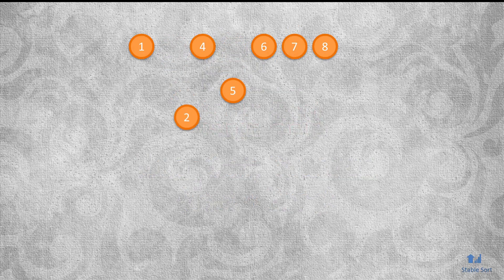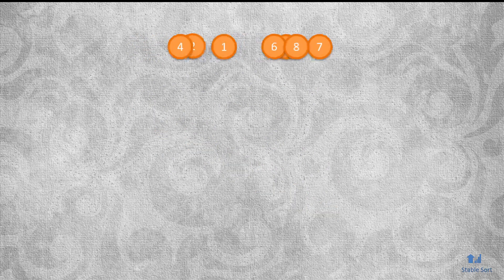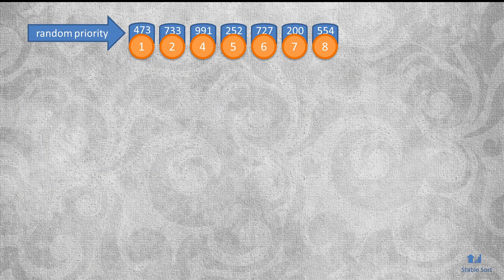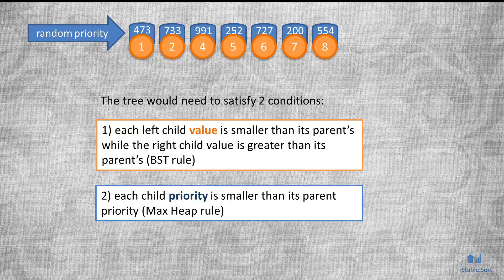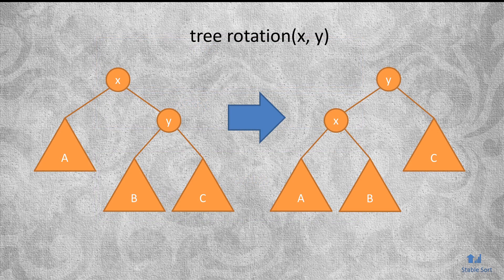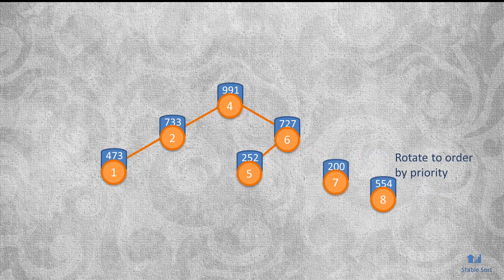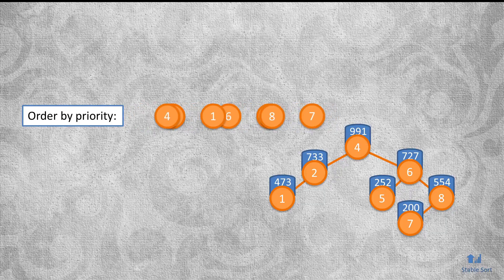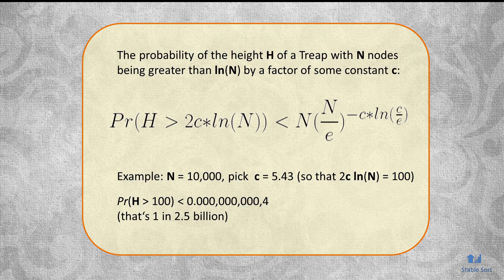Treap (Tree + Heap) Data Structure - Tutorial with Statistical Analysis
A computer science data structure called "Treap" is a combination of a Binary Search Tree and a Heap. This introductory tutorial explains how Treap data structure uses randomly generated numbers, called "priority" to construct and maintain a reasonably balanced tree.

The tree is constructed as if it’s a heap, with maximum priority value being at the root of the tree. Note that the tree construction needs to satisfy two conditions simultaneously:

1) each left child value is smaller than its parent’s, while each right child value is greater than its parent’s (this is the old binary search tree rule).
2) each child priority is smaller than its parent's priority (this is the max heap rule)

To we ensure that both of these conditions are satisfied, when inserting a node, we still walk down from the root, following the rules of a standard binary search tree (BST), comparing values to each other - we go left if the value is smaller than the parent, right if the value is bigger than the parent, and eventually create a new leaf node. Then, if we find that the priority of the node is greater than parent’s priority, we do tree rotations to fix this.

Cecilia R. Aragon and Raimund Seidel, in their 1989 paper, called "Randomized Search Trees", show that while there is no hard guarantee that the resulting tree will be balanced, the probability of the height of a Treap with n nodes being greater than natural log of n by a factor of some constant c, is bounded by a formula.

In computer science, the treap and the randomized binary search tree are two closely related forms of binary search tree data structures that maintain a dynamic set of ordered keys and allow binary searches among the keys:

Avrim Blum's CMU lecture that makes use of "Hoeffding’s inequality" to analyze dept of a treap:

Written and narrated by Andre Violentyev